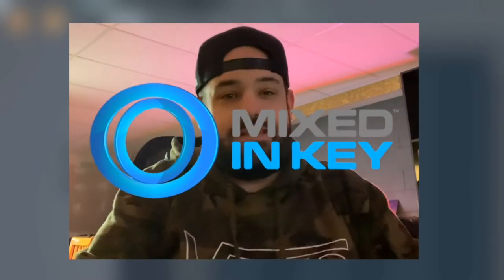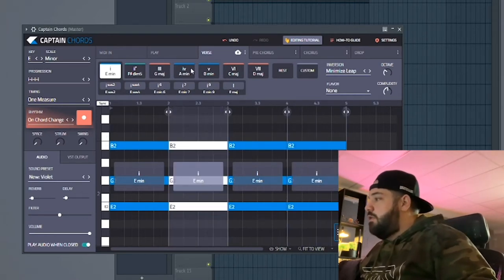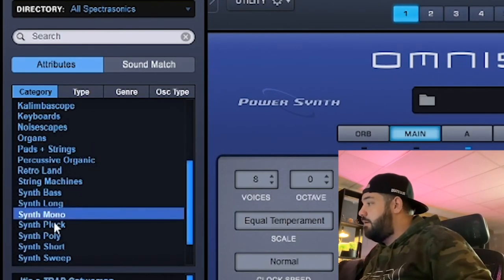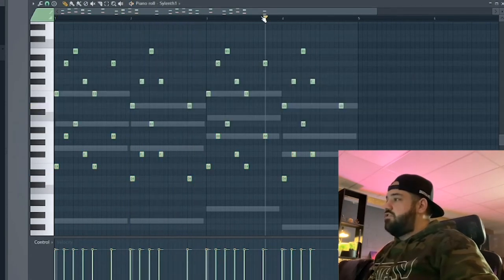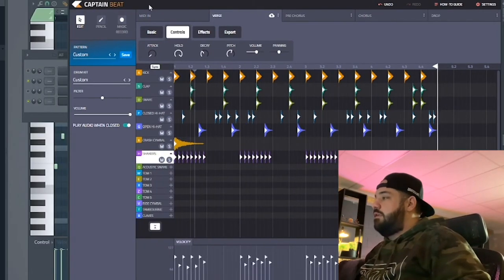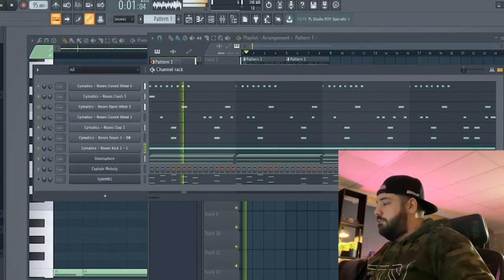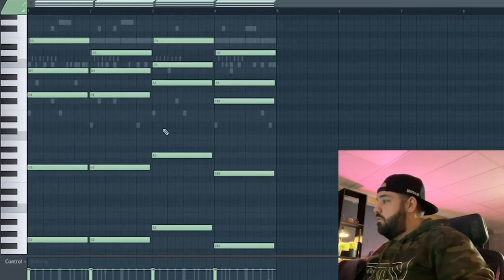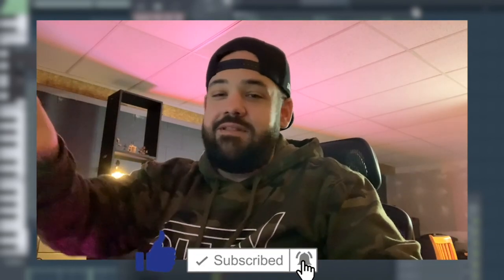How to Make a Beat WITHOUT knowing MUSIC THEROY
Cooking a beat from scratch using Captain Plugins! 🔥🔥 These plug-ins make it so easy to write chords and drums especially if you don’t know music theory! (Like me lol)